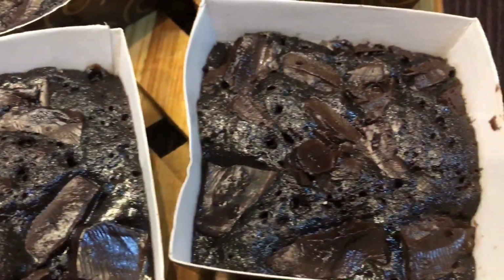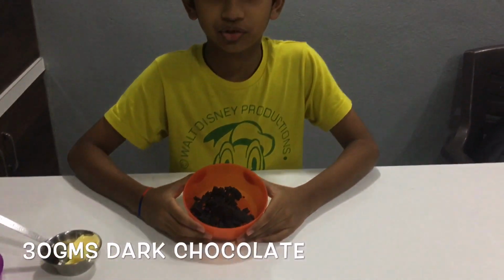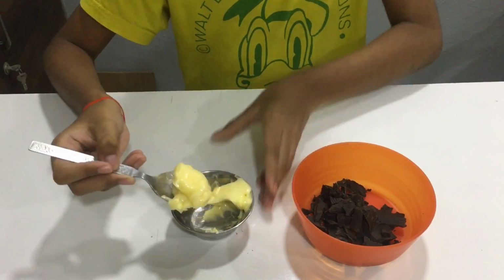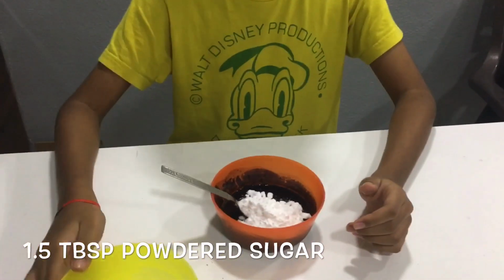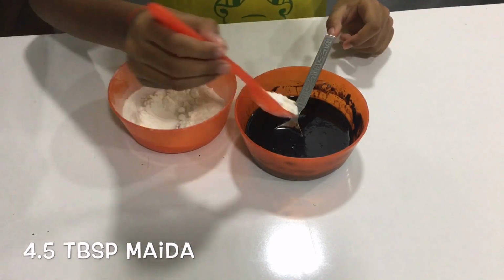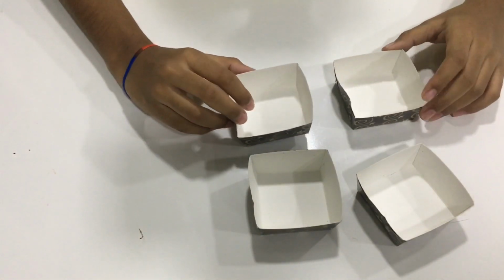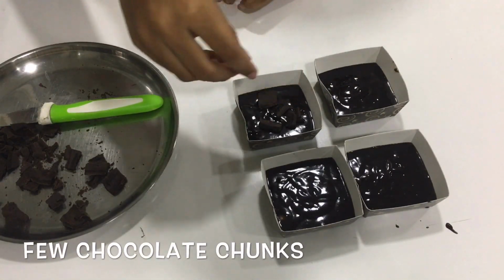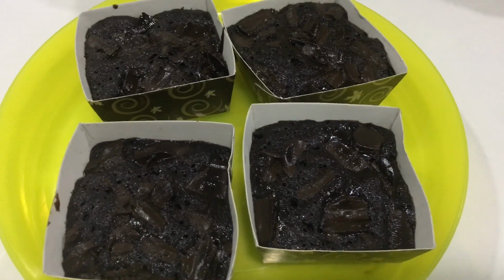1 Minute Chocolate Fudge Brownie in Microwave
In this video you will know how to make perfect chocolate fudge brownie. Eggless brownie in just 1 minute that too in Microwave. Easy to make a perfect dessert. Do try this recipe and Enjoy Cooking!

Watch our mug cake series